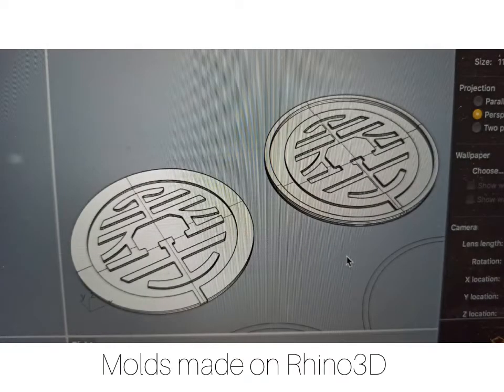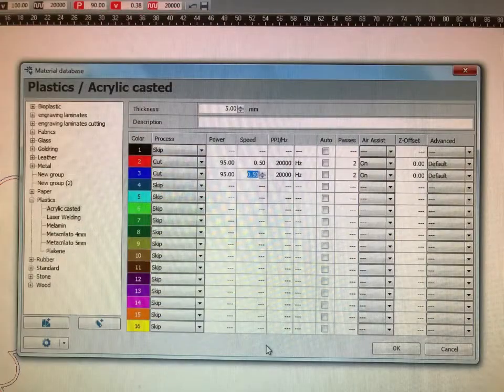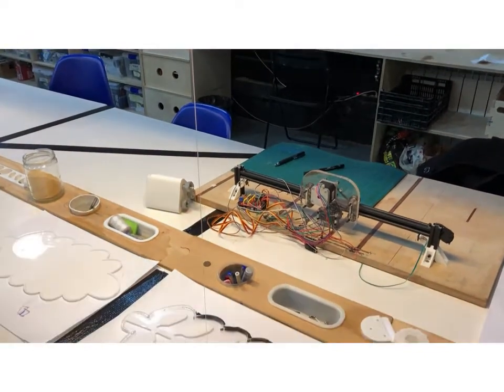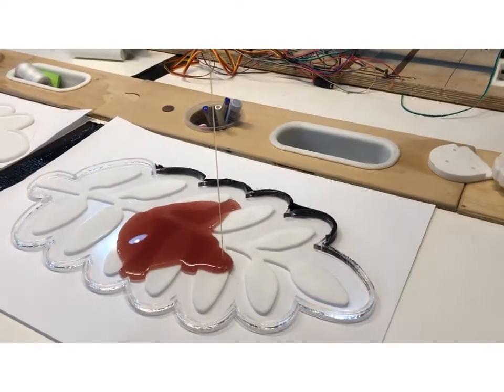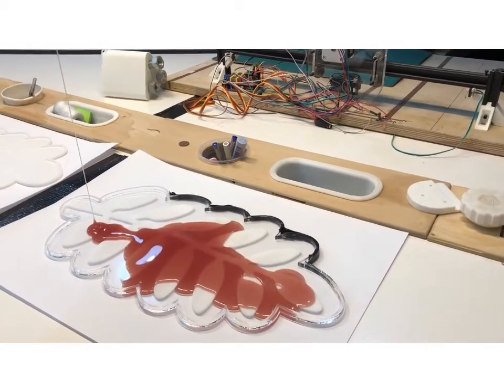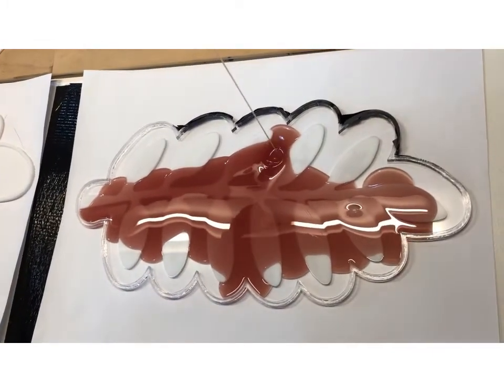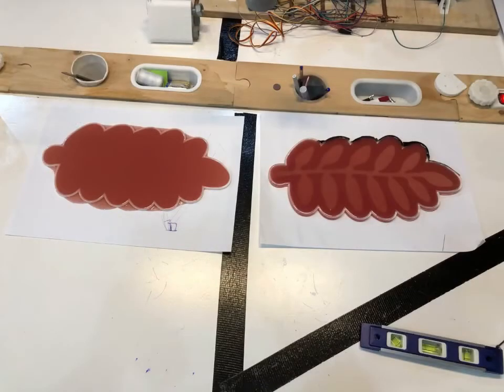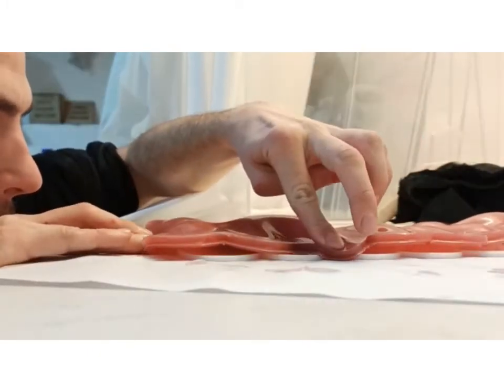Creating an inflatable Silicone Mold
Created by Gudrita Lapė and Tobiá Cecchin